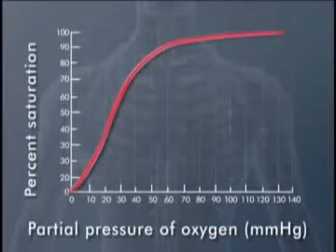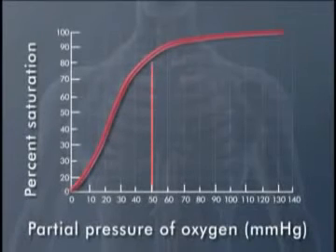وظيفة الهيموجلوبين في نقل الاكسجين عدو الانيميا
الصف الاول الثانوي احياء نظام جديد